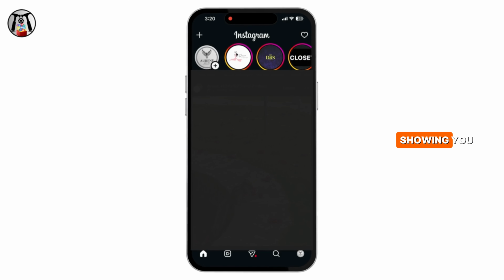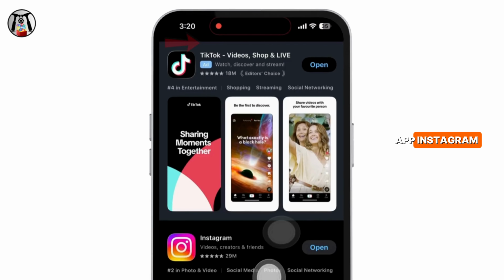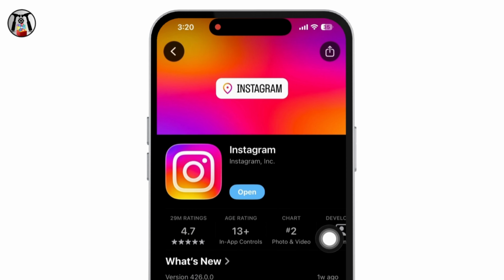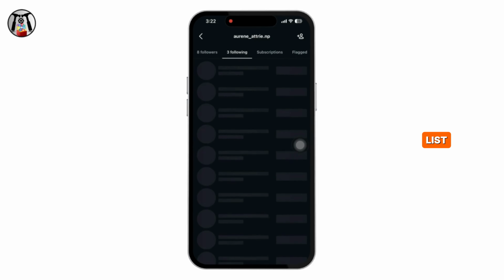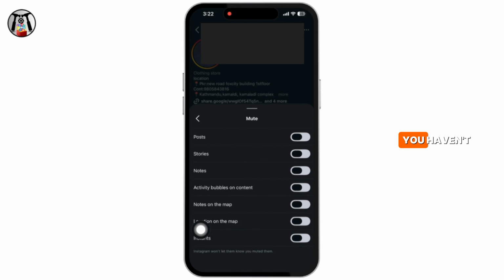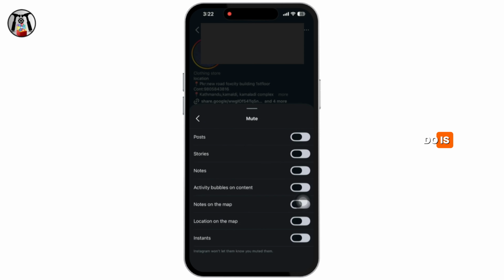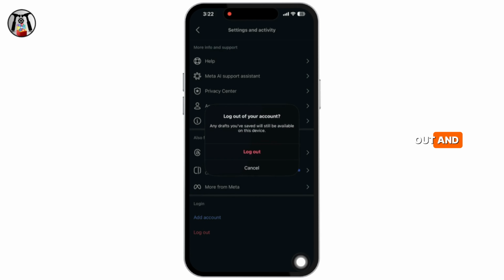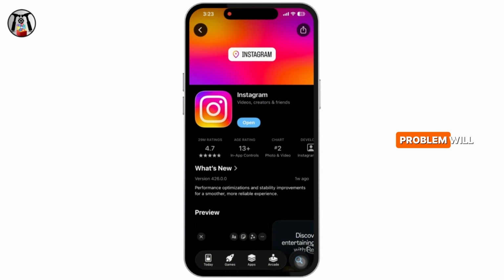How To Fix Instagram “Other Story Not Showing” Problem ?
In this video you will learn HOW TO FIX INSTAGRAM OTHER STORY NOT SHOWING ISSUE quickly and easily.

If stories from certain accounts are not appearing, follow these troubleshooting steps.

📱 Step 1: Update Instagram

✔ Open App Store or Play Store
✔ Search Instagram

Updates often fix story visibility bugs.

A weak connection can prevent stories from loading.

👤 Step 3: Check mute settings

✔ Go to the person’s profile
✔ Tap Following / Following dropdown
✔ Open Mute settings
✔ Make sure “Stories” is NOT muted

If muted, their stories will not appear in your feed.

✔ Go to Settings & Activity
✔ Scroll down and tap Log out
✔ Wait a few minutes
✔ Log in again

This refreshes your account session.

🗑️ Step 5: Reinstall Instagram

✔ Delete the app from your device
✔ Reinstall from App Store or Play Store
✔ Log in again

This clears corrupted app data.

So if you are searching HOW TO FIX INSTAGRAM OTHER STORY NOT SHOWING 2026, this is the complete step-by-step guide.

Timestamps:
0:00 – Introduction
0:08 – Update Instagram
0:22 – Check Internet Connection
0:35 – Check Mute Settings
0:55 – Log Out & Log In
1:05 – Reinstall App
1:16 – Final Step 2026